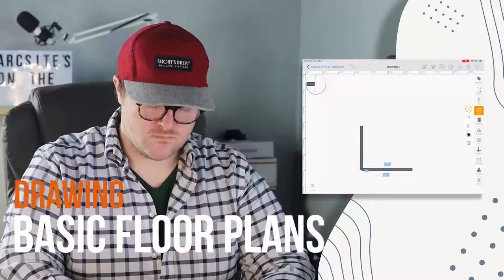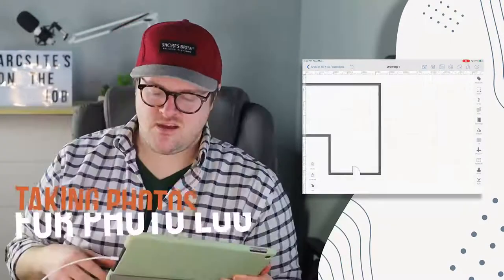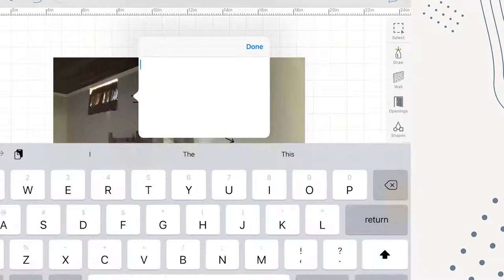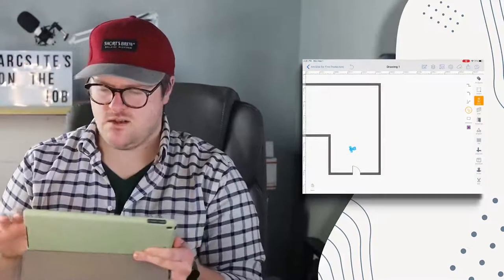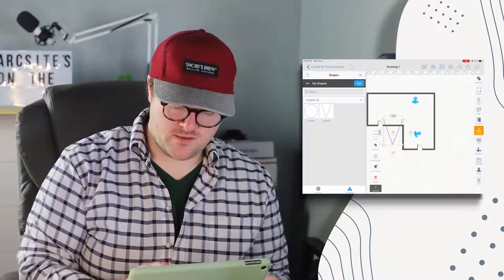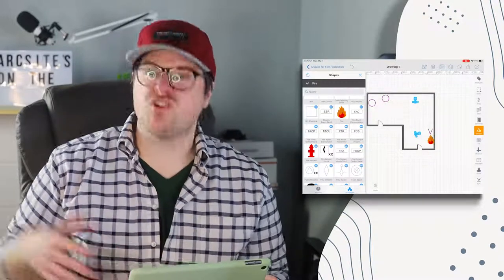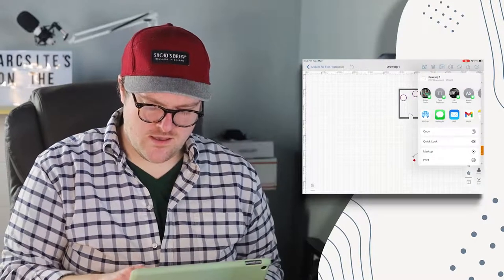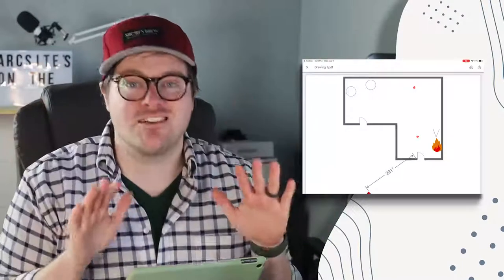How Fire Investigators (Origin and Cause Professionals) capture site data better and faster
ArcSite is fire inspection software for your IPAD that helps you with documenting origin and cause Identification faster and with more accuracy.

ArcSite allows you to capture photos, symbols, electrical systems, and embed them into a floorplan.

This saves you from needing multiple site inspections

This video takes you through the basics of drawing the walls of the building you are investigating.
- Note that drawing your floor plan can get as detailed or as basic as you want

Next is the Photo Tool, take a photo of fire damage and both draw and embed the photos into your site drawing.
- Note that photos are numbered and will (generate a photo log for you)

This video will show you how to download and access the free Fire and Electrical shape library and start drawing with them right away.
We break down by adding "V and O" pattern burn indicators to your drawing, among other important site data.

ArcSite allows flexibility when drawing what "probably was there" and creating ORIGIN AND CAUSE of fires.